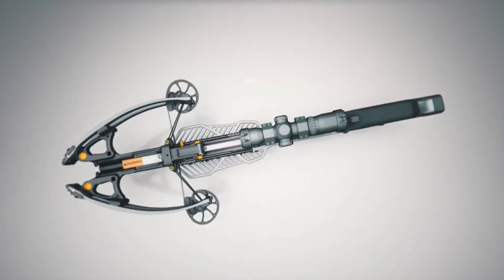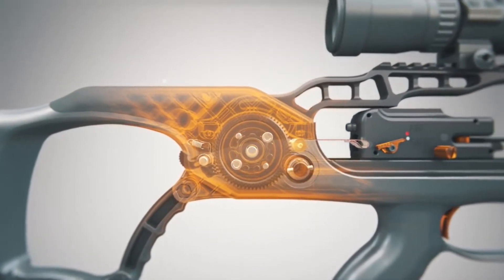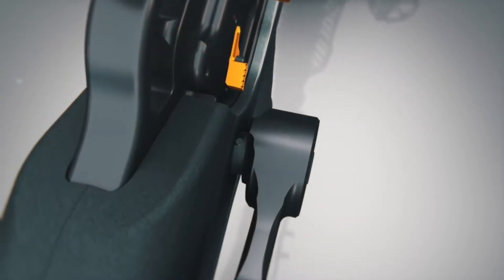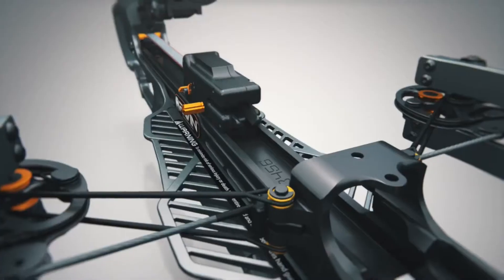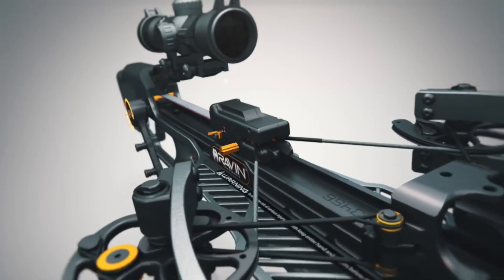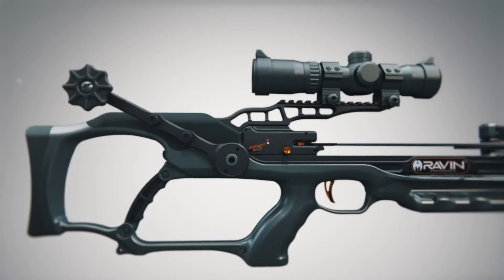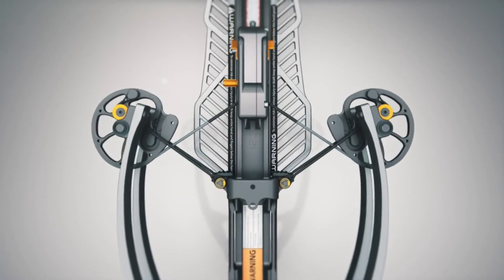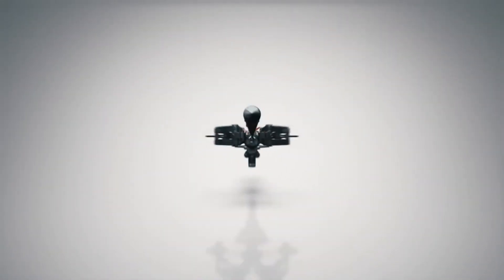Ravin's Versa-Draw Cocking System Instructional Video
This video explains how to cock a Ravin crossbow with the Versa-Draw Cocking System.

One of the revolutionary design advantages provided by HeliCoil technology is the Versa-Draw Cocking System. Working in conjunction with the Trac-Trigger Firing System this ultra-compact fully integrated cocking mechanism is built into the sleek stock design. Featuring a minimal 12-pounds cocking force the Versa-Draw Cocking System is ambidextrous and has the ability to easily cock and un-cock your Ravin crossbow. This unique Helicoil advantage provides an easy to use, fully integrated cocking mechanism delivering unmatched downrange accuracy with every shot.